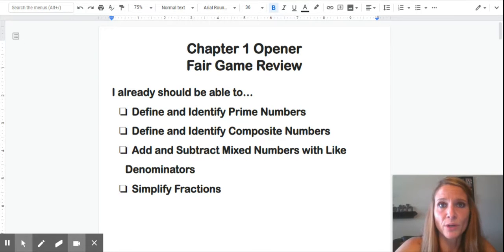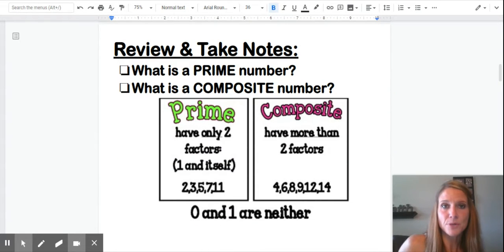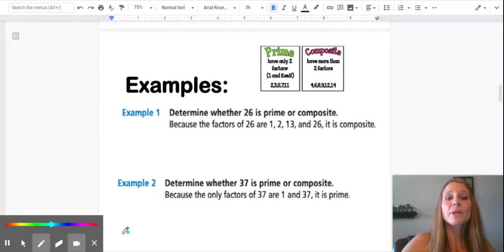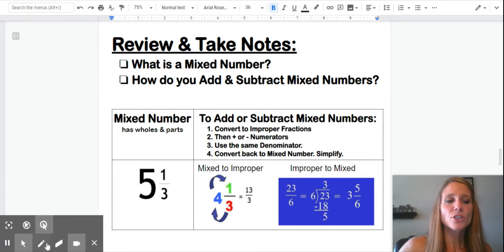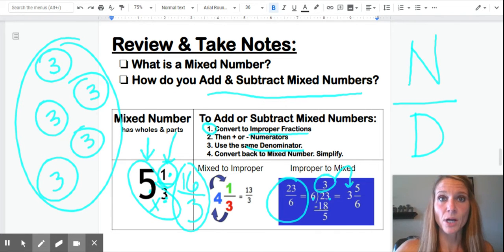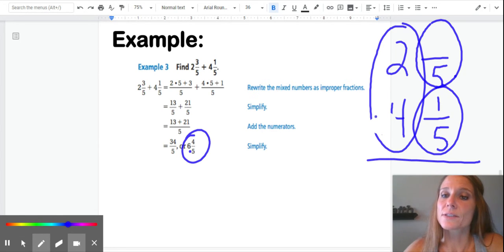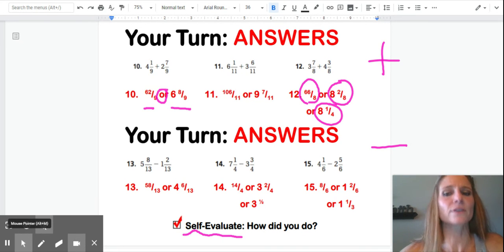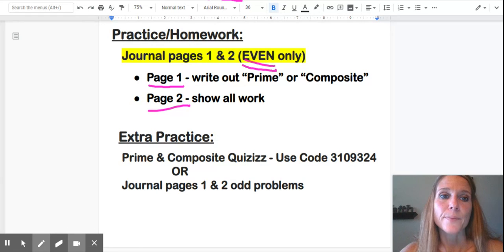Chapter 1 Opener